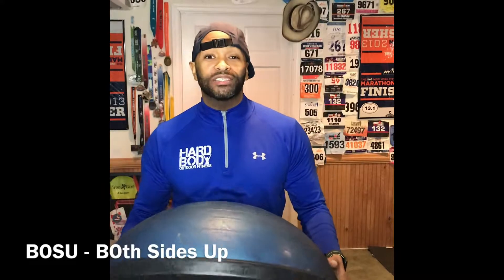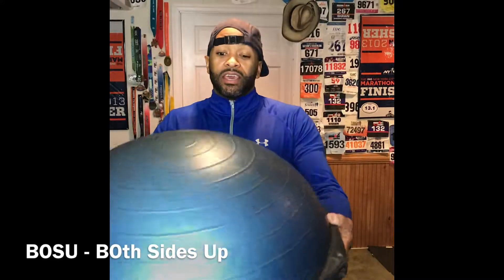Workout Wednesday #3 - The BOSU (Don’t ignore it)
Grab the BOSU and get this quick total body workout done. It’s one of those tools that are ignored, but adds a little instability to your exercises. Get it done.